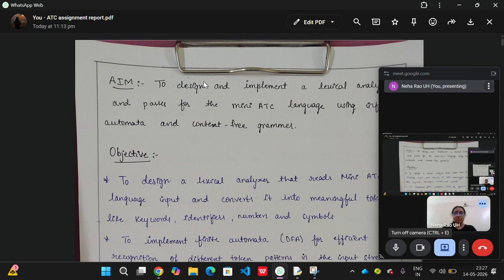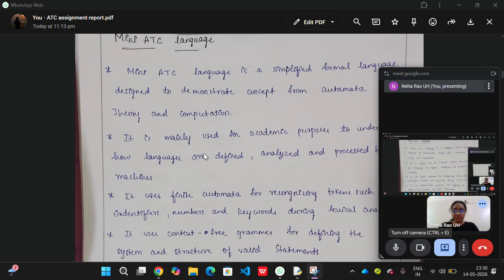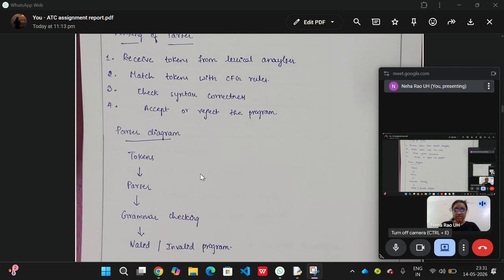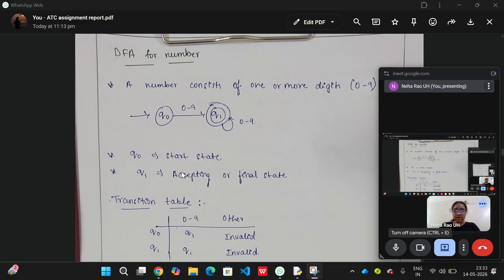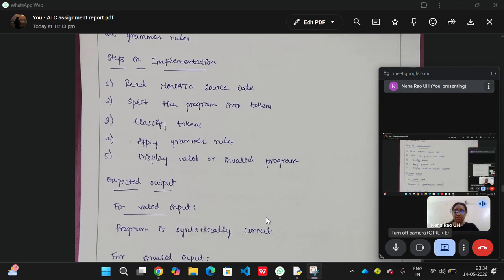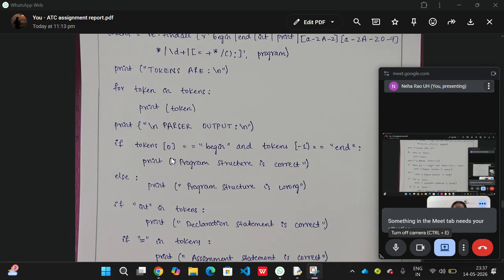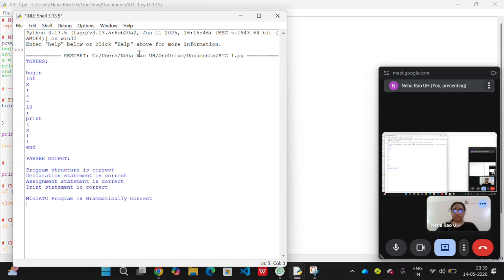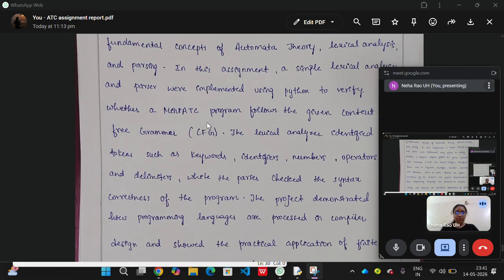15 May 2026